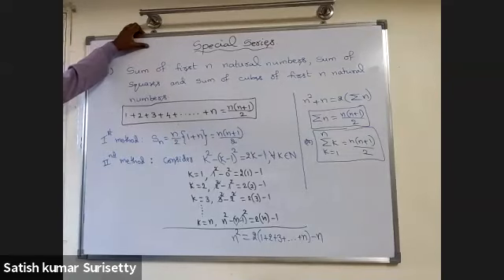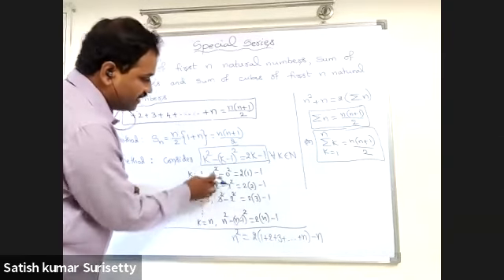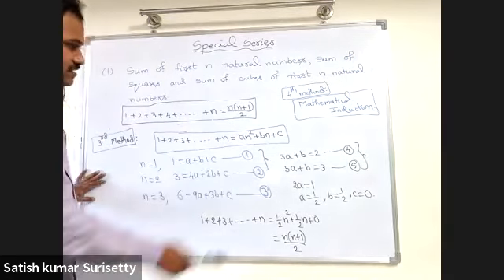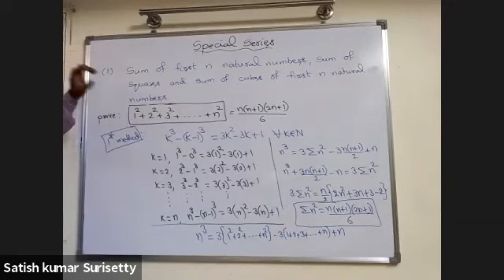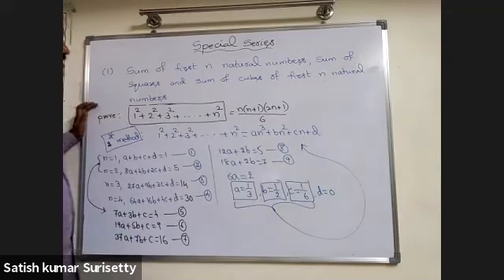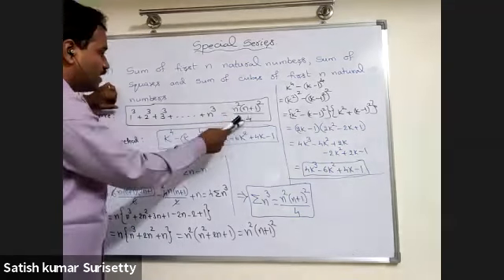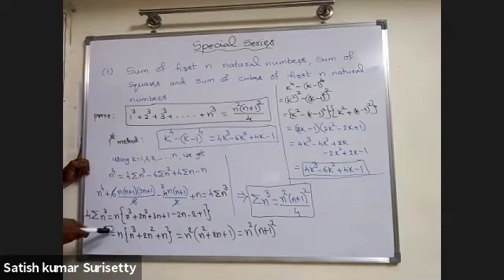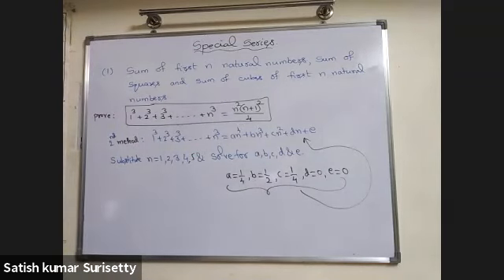Progressions : Special Series - Lecture 2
1. Sum of n natural numbers
2. Sum of squares of n natural numbers.
3. Sum of cubes of n natural numbers.